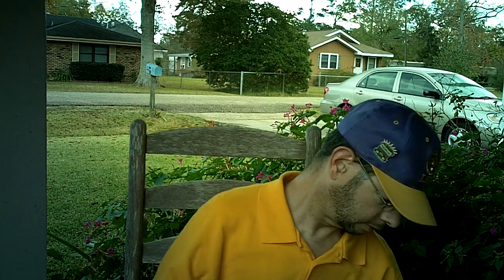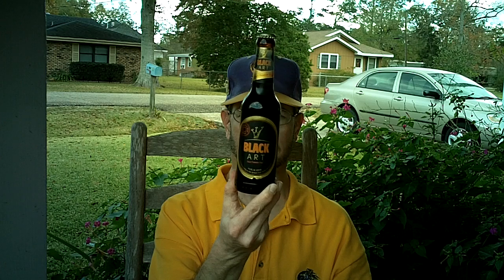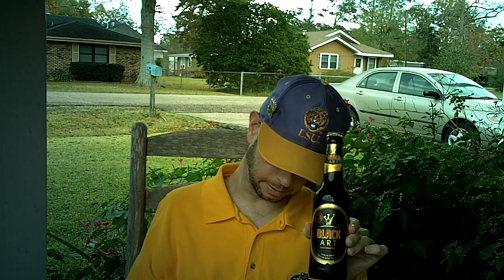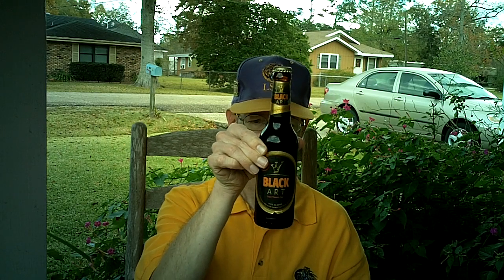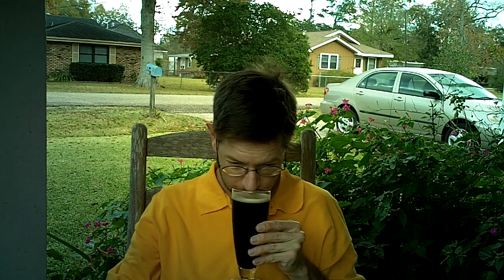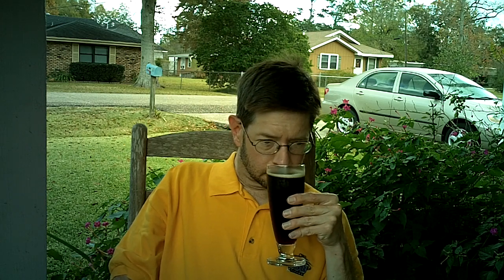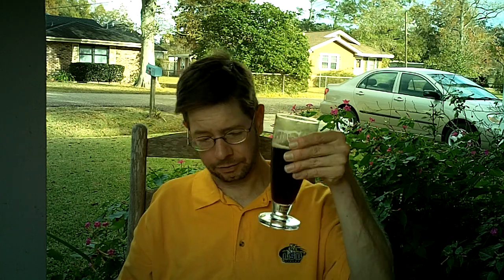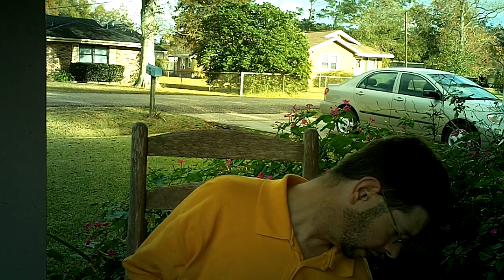Louisiana Beer Reviews: Black Art Premium Beer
4.9% alcohol. Brewed by Braustolz Brewery of Chemnitz, Germany.